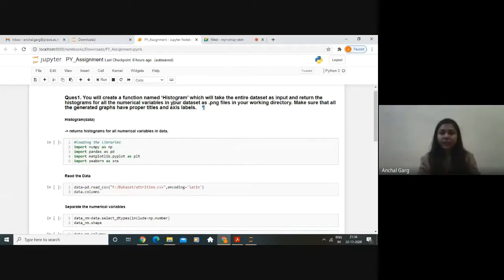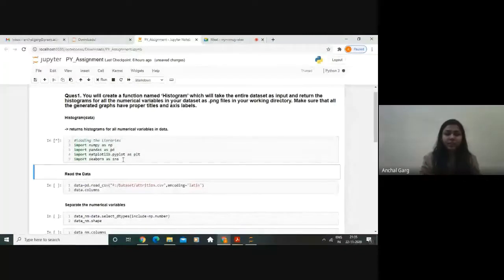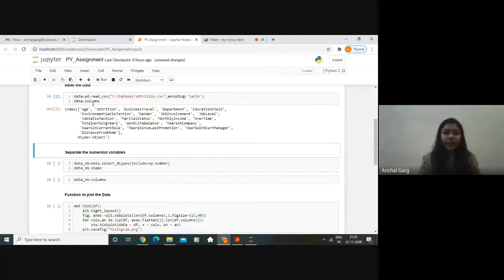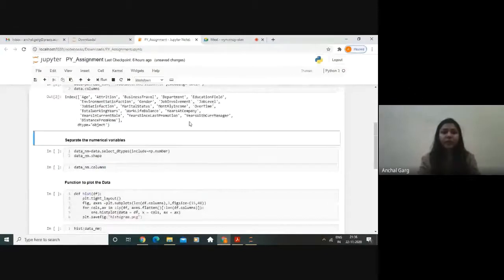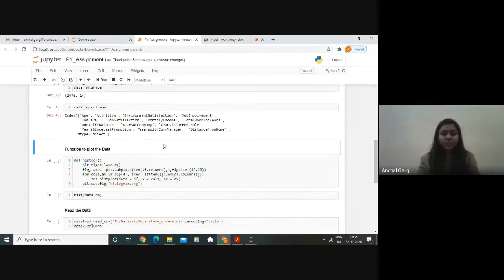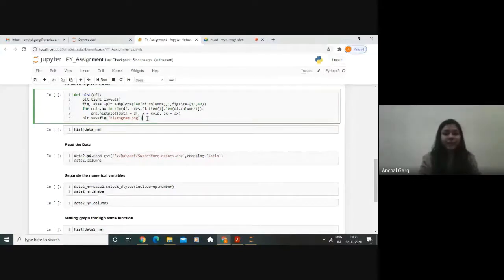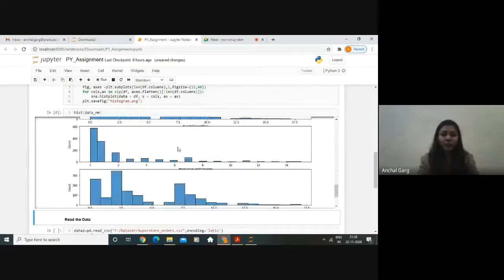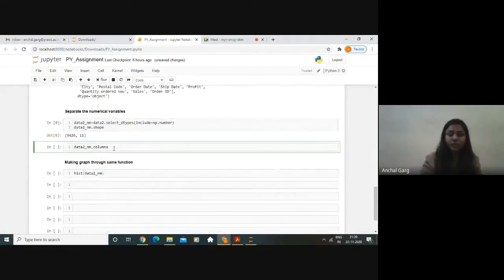Ques 1 PY EndTerm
This video is a part of End Term exercise at Praxis PGPDS program for 1st term